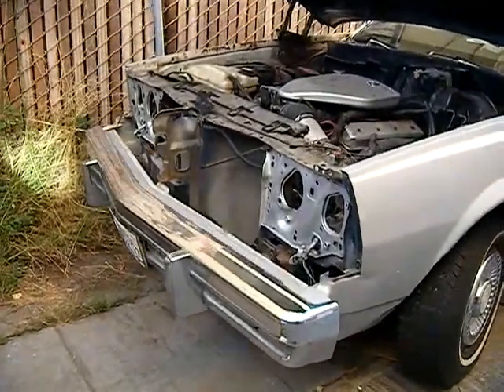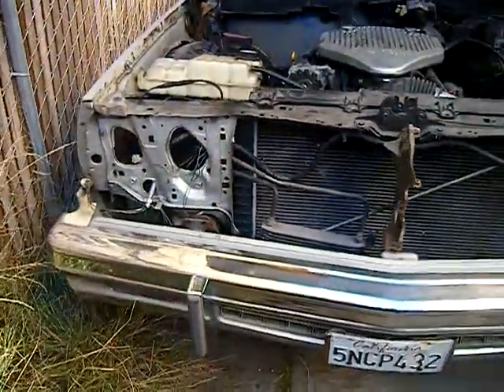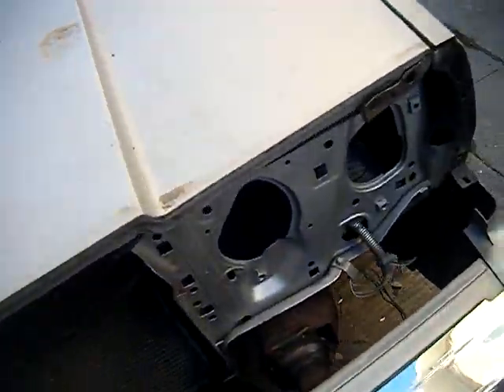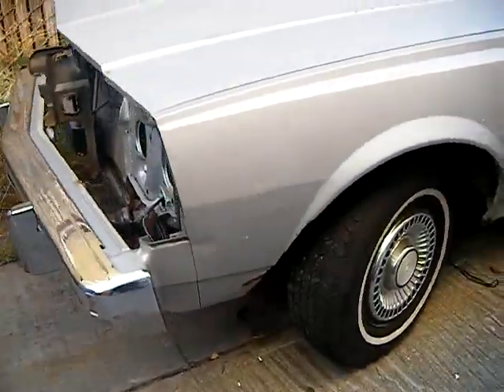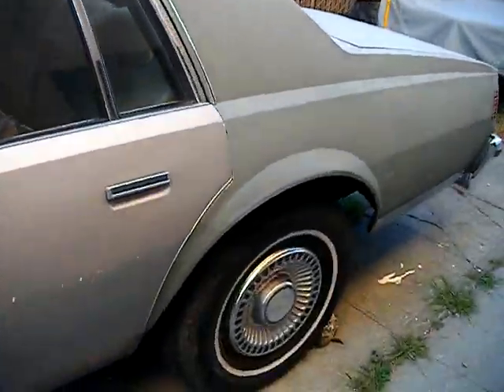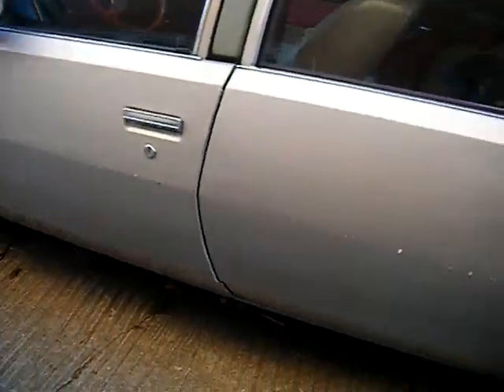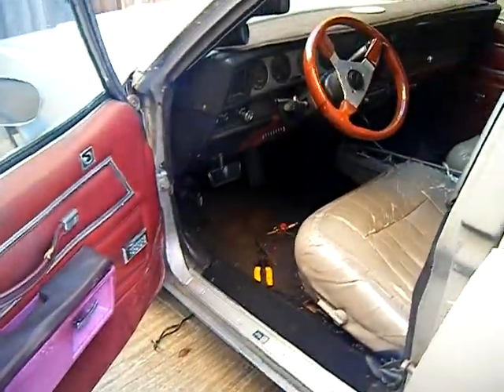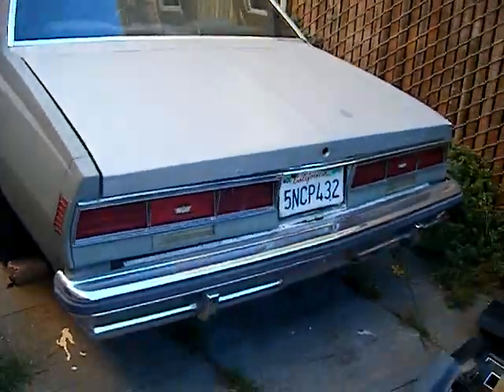1979 Chevy Caprice LT1 Part 3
no more 78 front